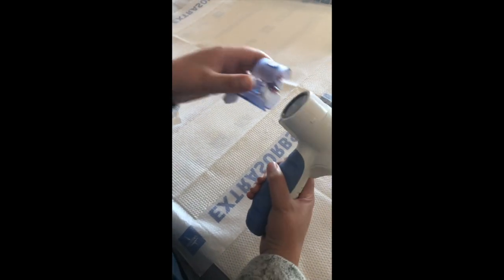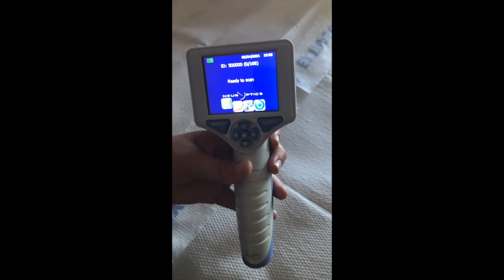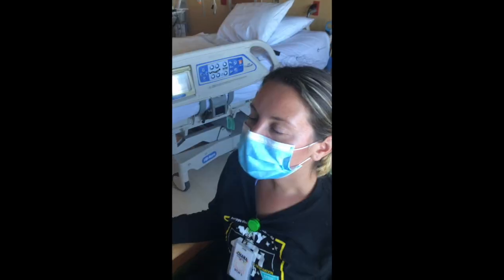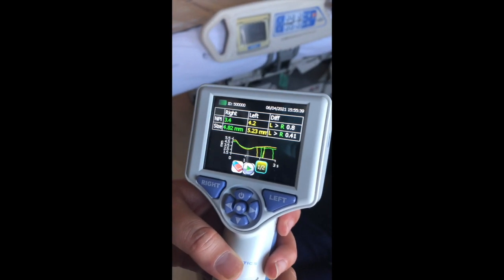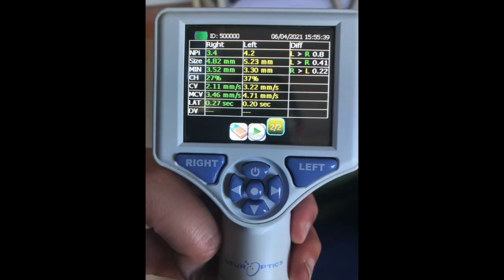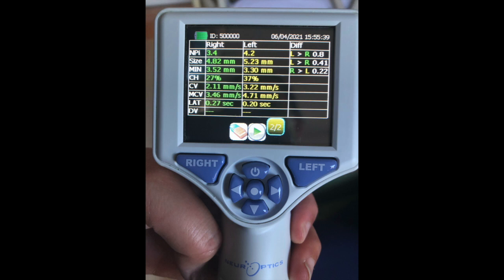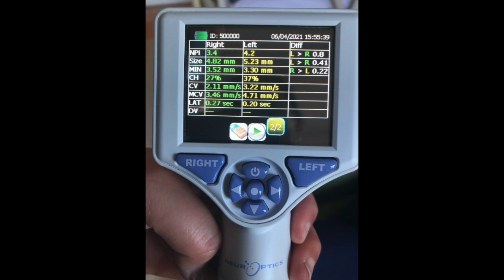Pupillometer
This video is about Pupillometer